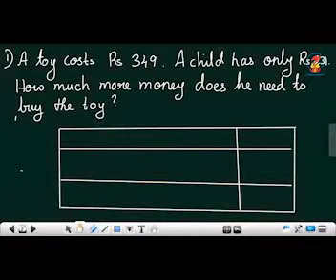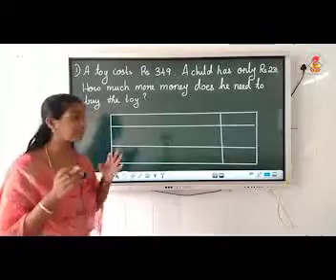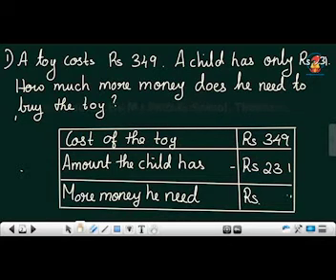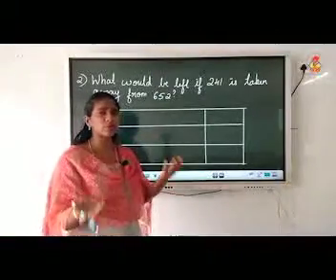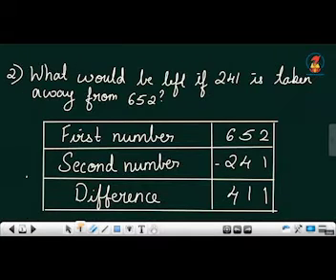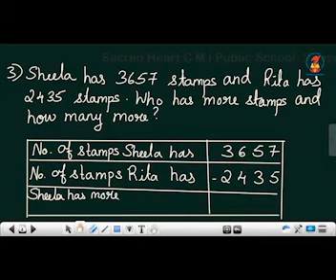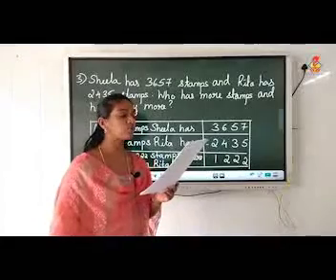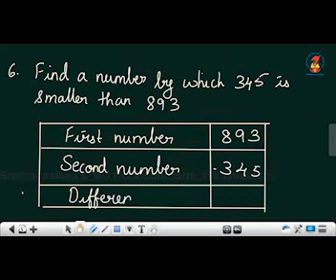Maths03 Worksheets Chapter 03 Subtraction Video 02 Page 39 40 Word Problems on Subtraction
Maths03 - Worksheets - Chapter 03 - Subtraction - Video 02 - Page 39-40 (Word Problems on Subtraction Without Borrowing)